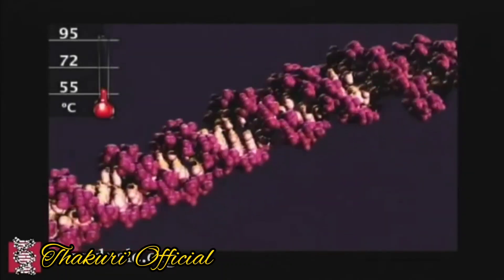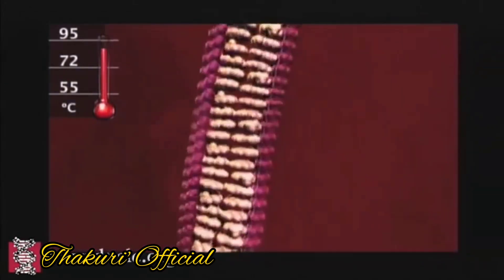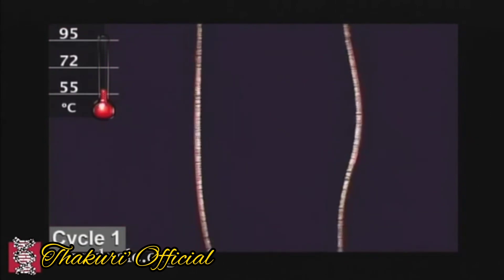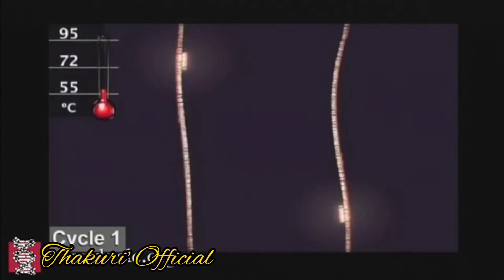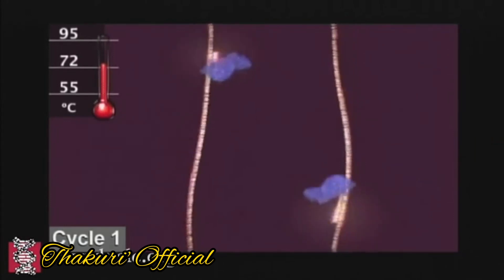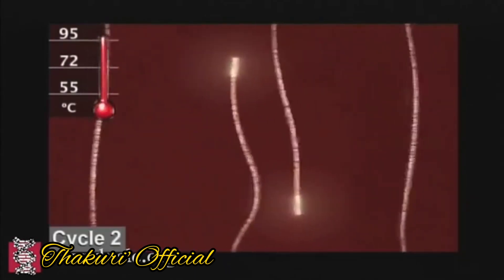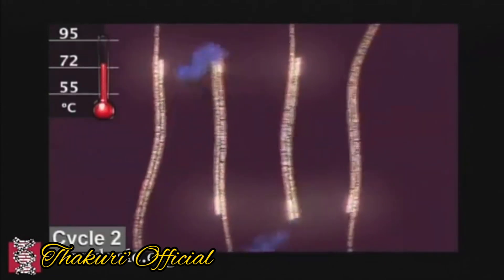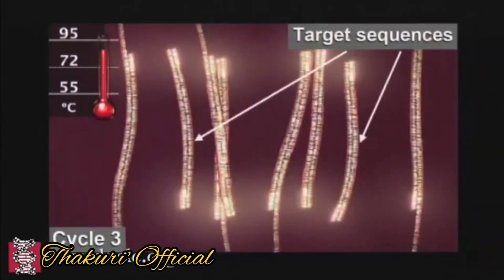Polymerase Chain Reaction//CBSE 12//Biology